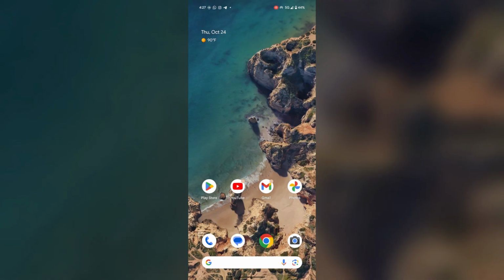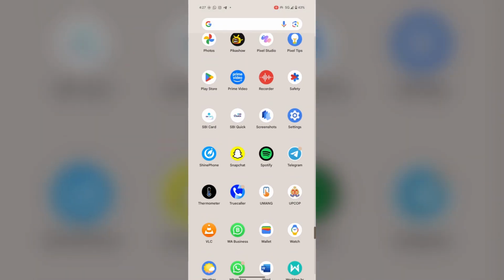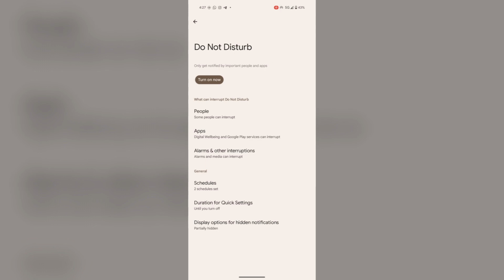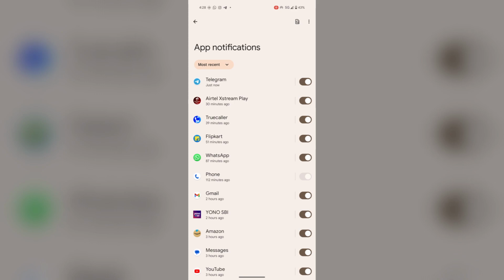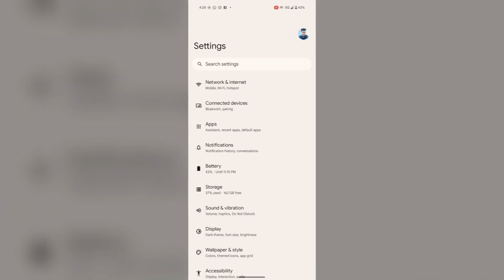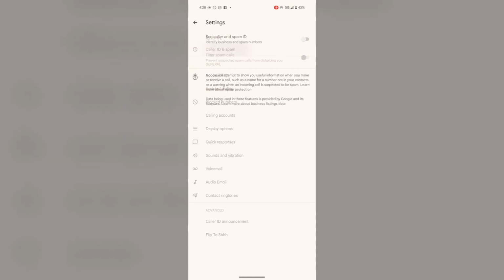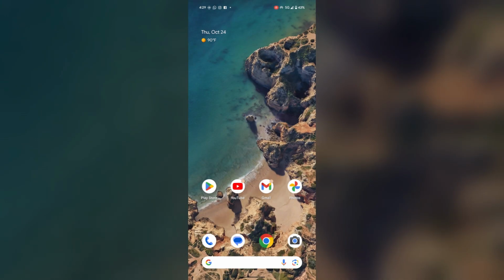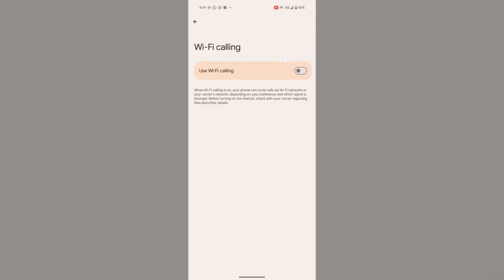Google Pixel 9/9 Pro (Xl) Not Ringing For Incoming Calls: Here's How To Fix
In this informative video, we address a common issue faced by users of the Google Pixel 9 and 9 Pro (XL) devices: the problem of incoming calls not ringing. We will guide you through a series of troubleshooting steps to help resolve this issue effectively.

00:20 - Fix 1: Check Do Not Disturb
00:47 - Fix 2: Notification Settings
01:24 - Fix 3: Call Filtering
01:53 - Fix 4: Sim Settings
02:17 - Fix 5: Contact Carrier